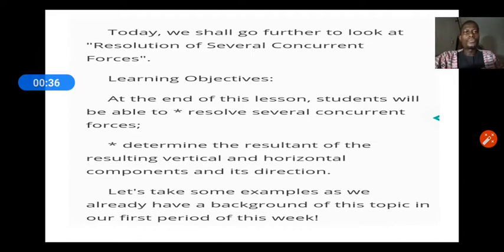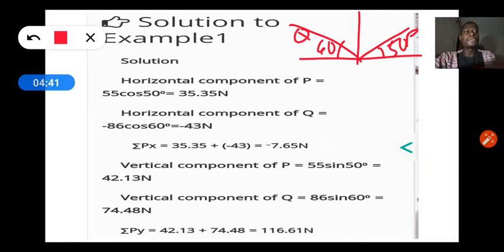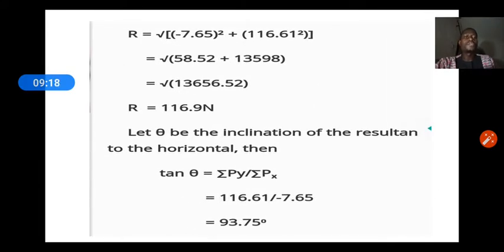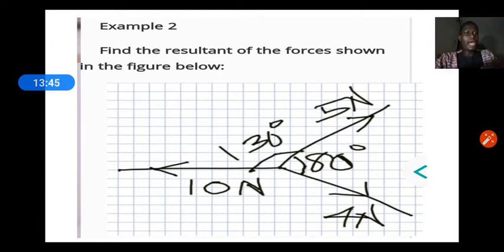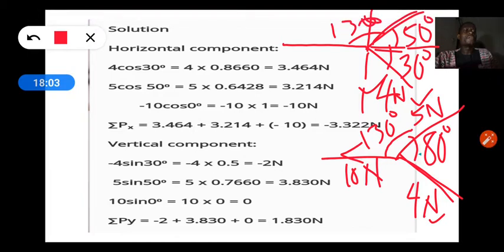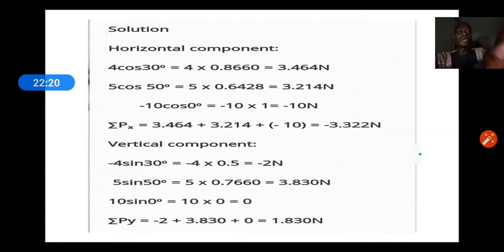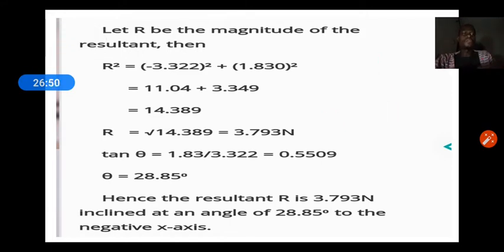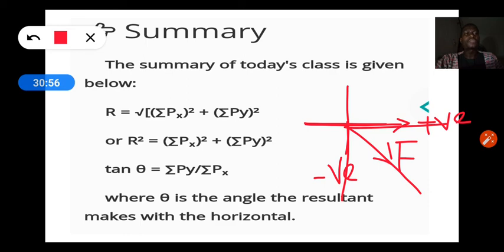RESOLUTION OF SEVERAL CONCURRENT FORCES